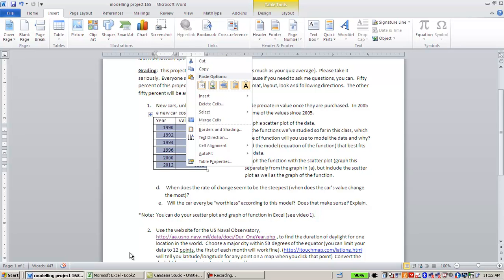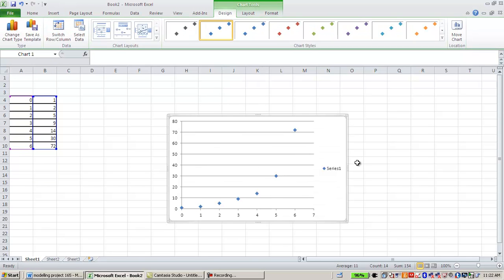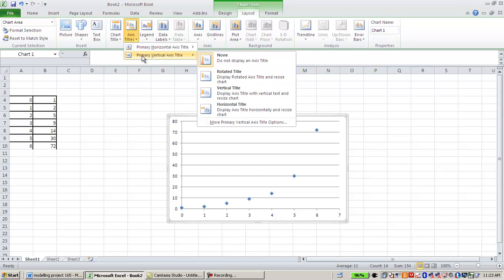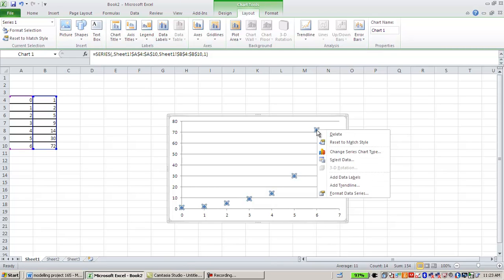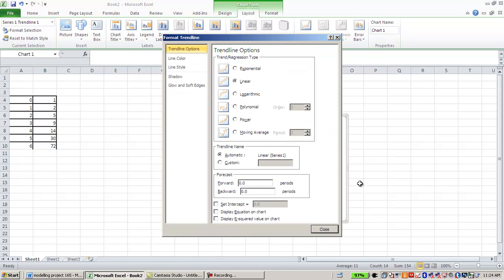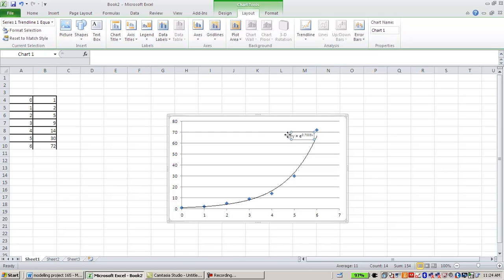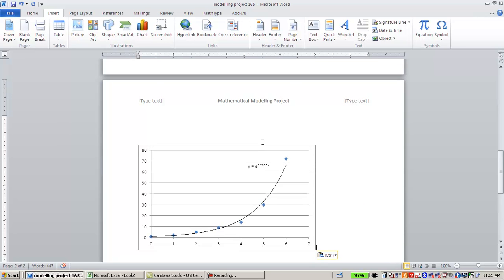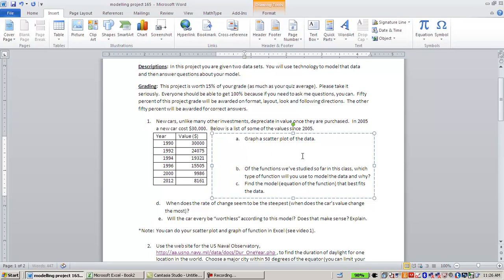Question Number 1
165 modelling project